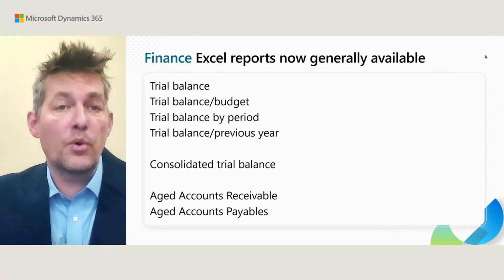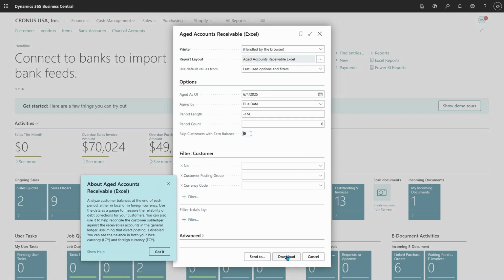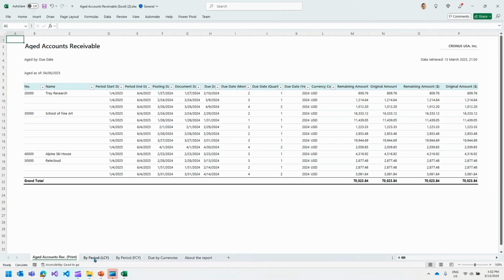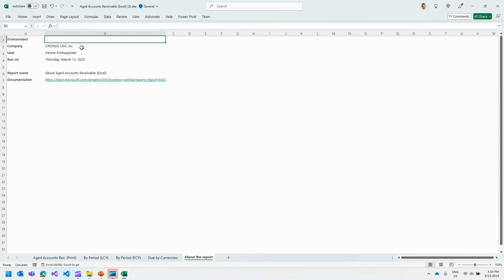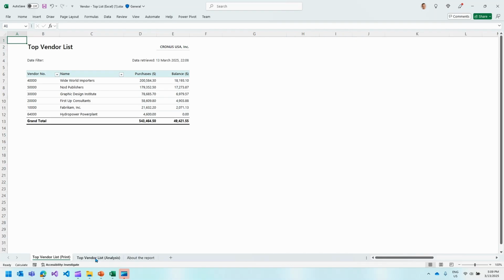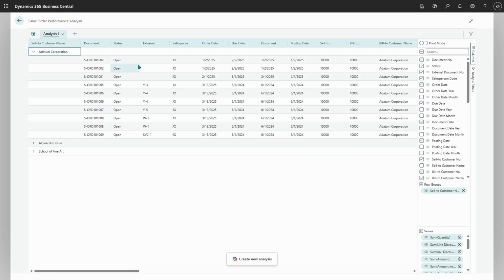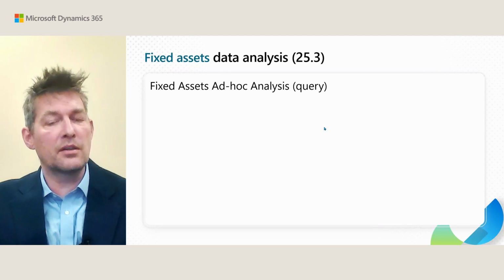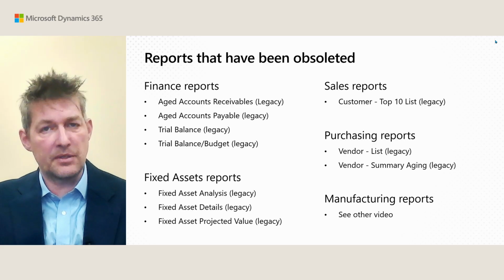What's New: Excel Reporting (2025 release wave 1)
Uncover the latest advancements in Business Central Excel reporting for finance, sales, purchasing, fixed assets, and sustainability! This video showcases tailored Excel reports for each area, offering detailed insights and improved data management. Additionally, learn about reports that have been phased out to streamline your reporting process. Stay ahead with these updates and optimize your path towards a data-driven business today -don’t miss it!

Chapters:
0:25 Excel reports for finance
8:31 Excel reports for sales and purchasing
10:23 Excel reports for fixed assets
11:25 Excel reports for sustainability
12:03 Reports that have been obsoleted